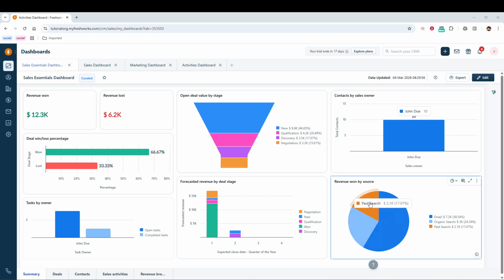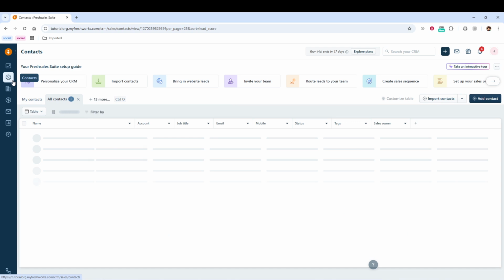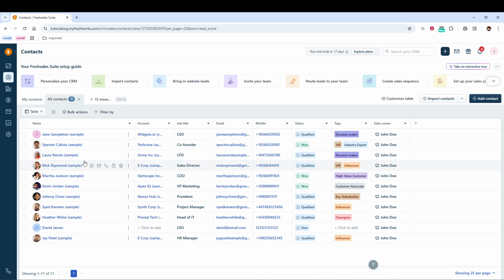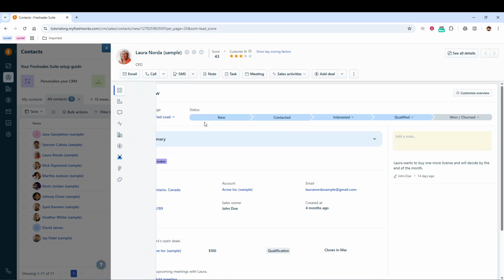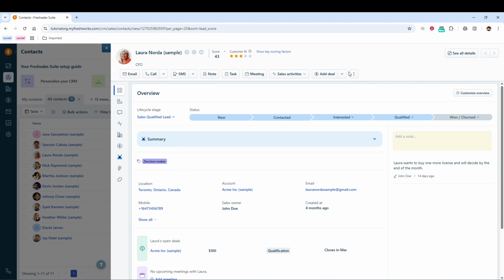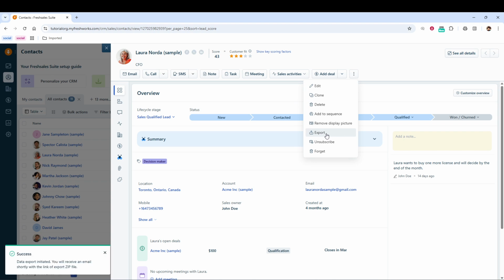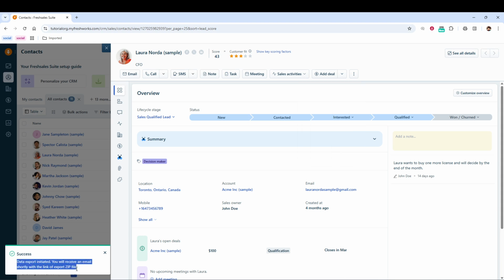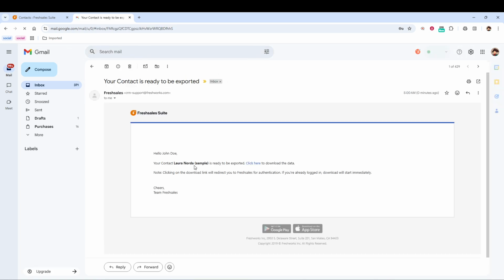How To Download Data From Freshsales [2026 Guide]